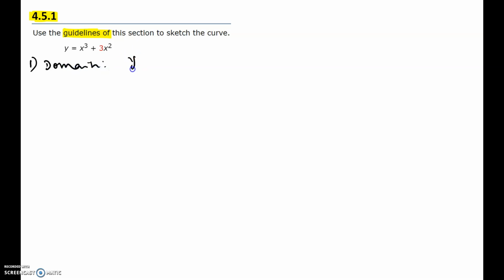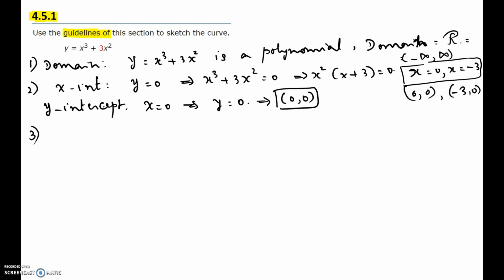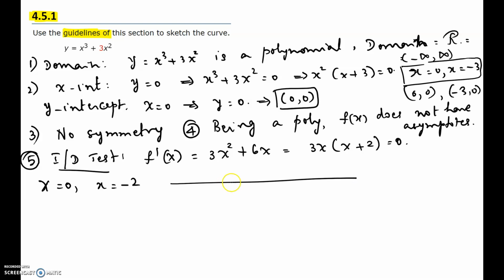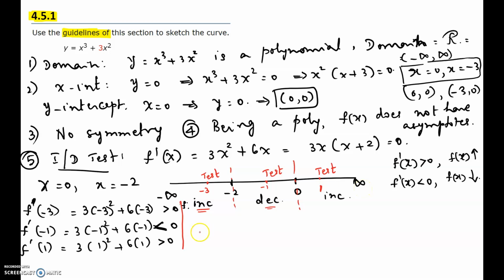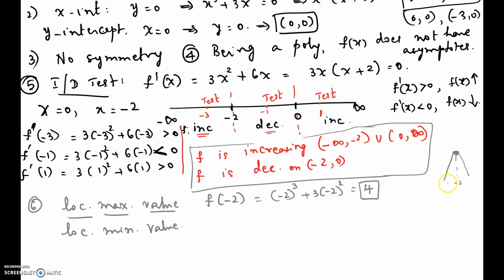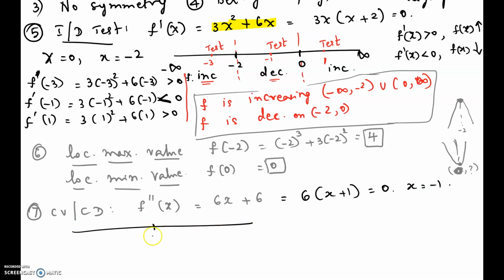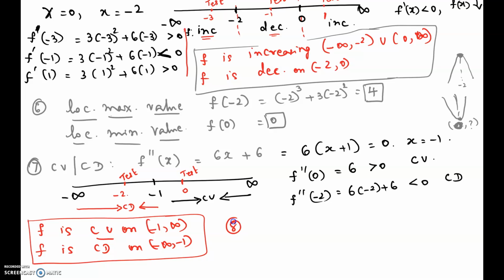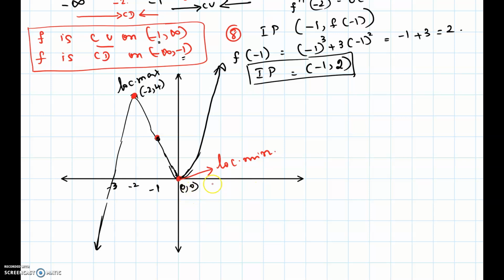Practice Exam 3 - Calc 1 - 4.5.1 (Sketch the comprehensive graph using Calculus methods)